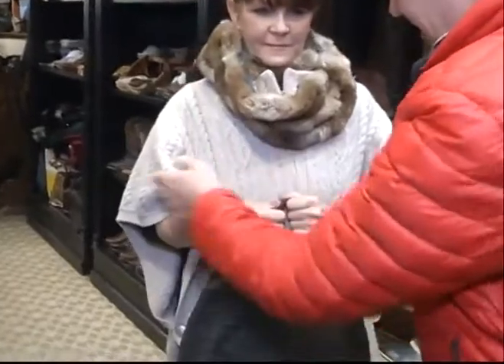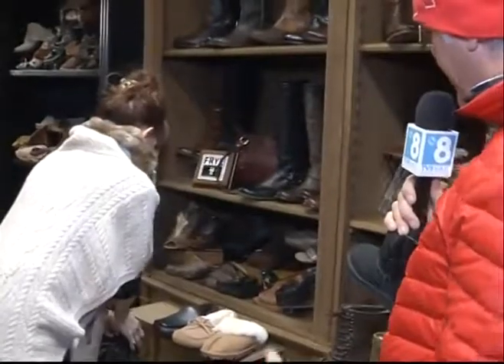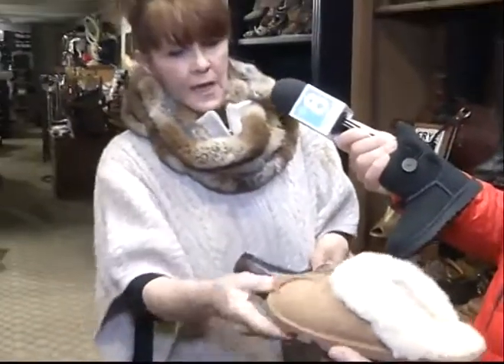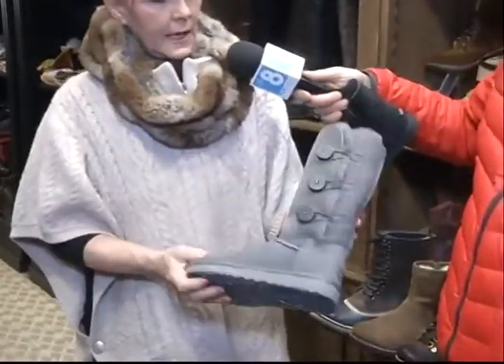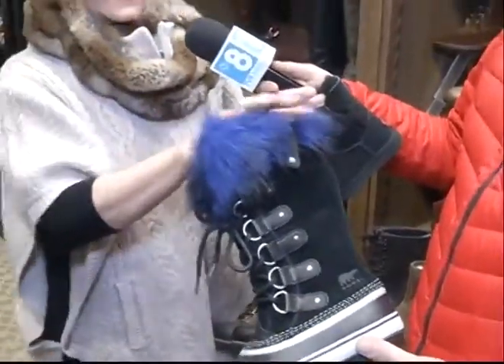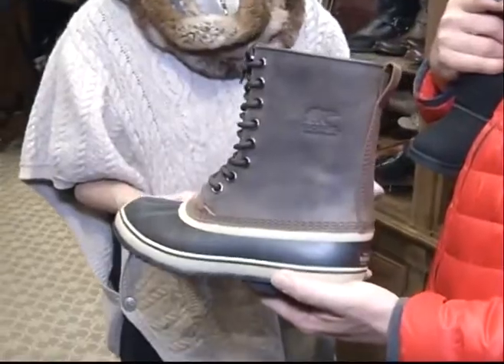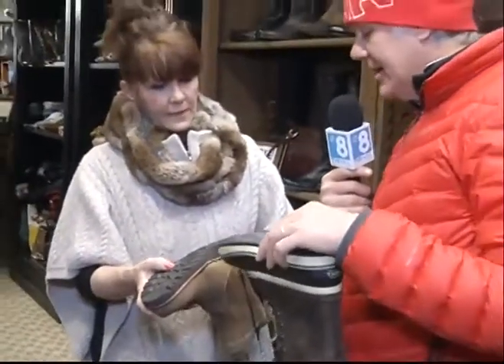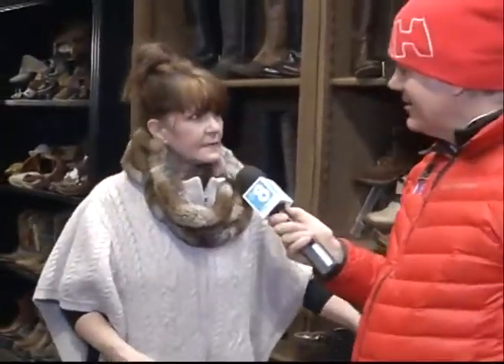Vail Boot and Shoe Linda Nielsen 02.02.18 Good Morning Vail